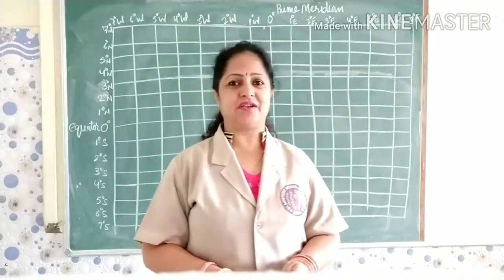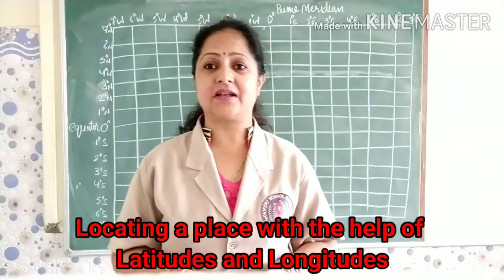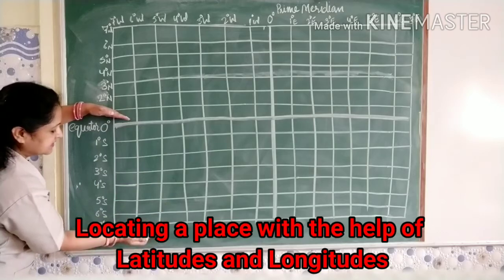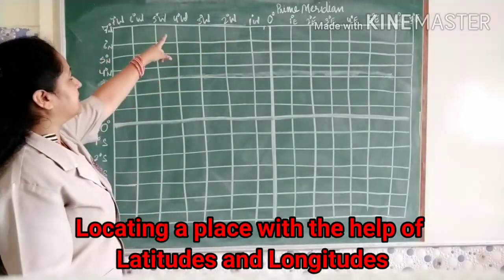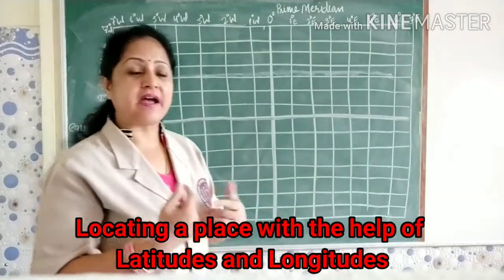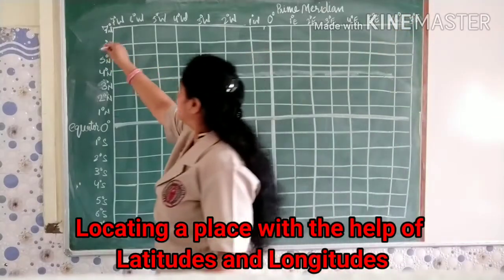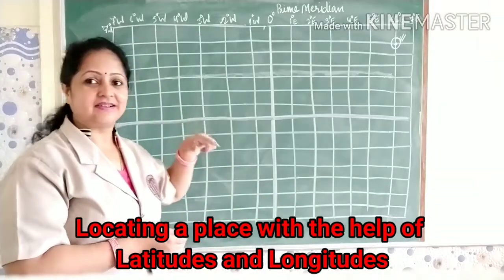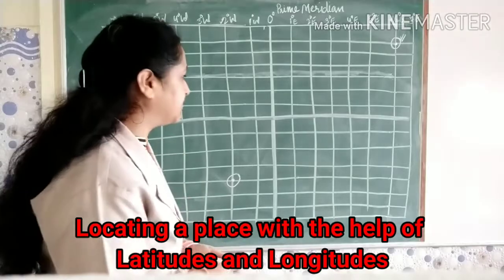Class 6 Geography Ch-3 Latitudes & Longitudes (Part-6)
How to locate a place